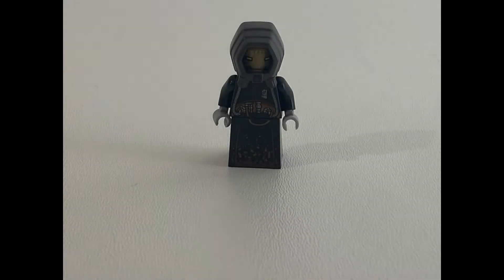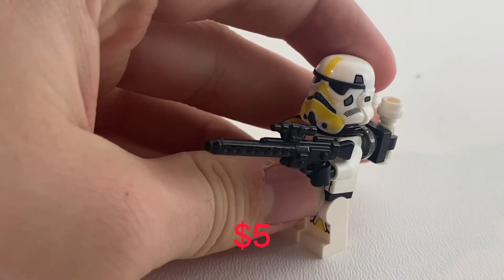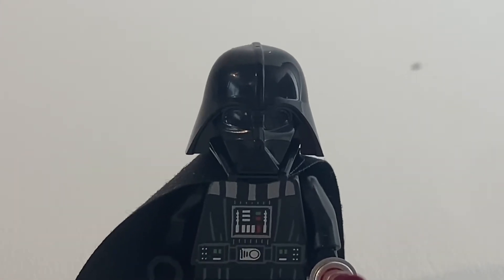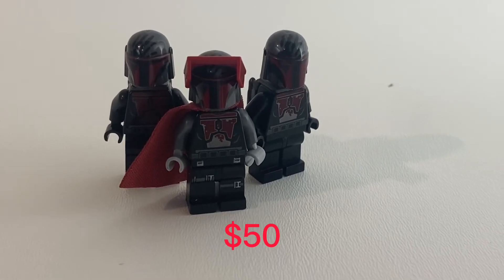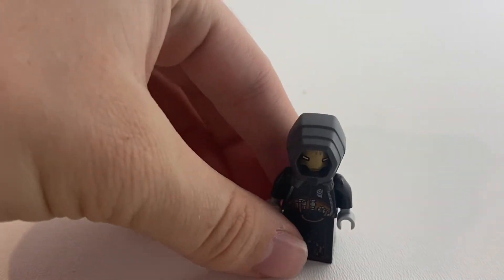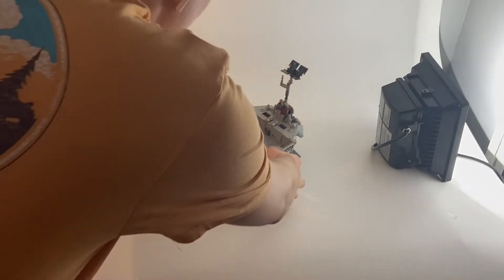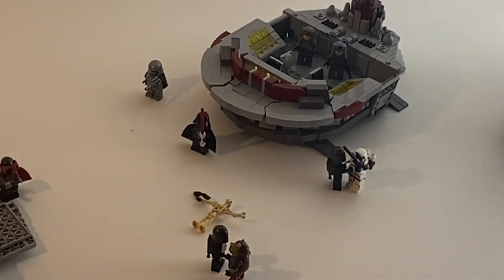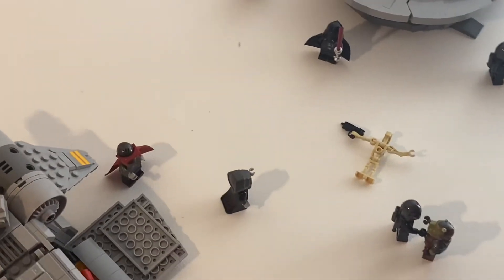LEGO STAR WARS MINFIGURE $1 VS $100